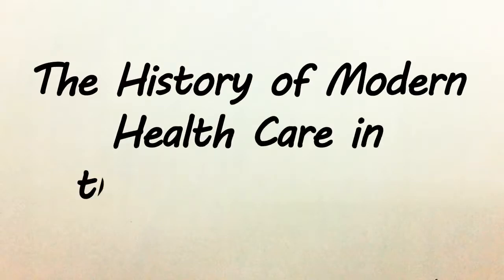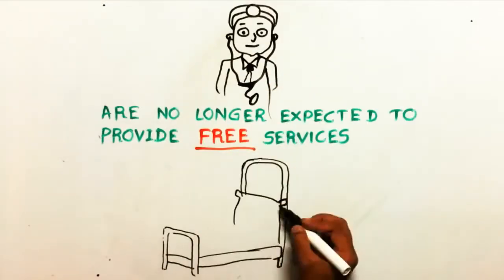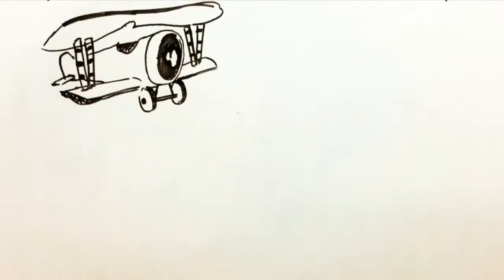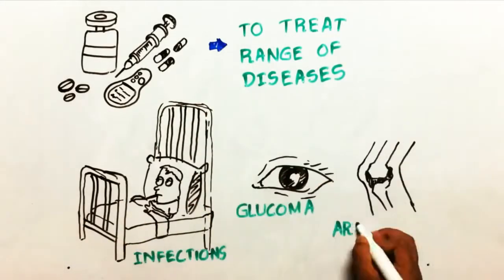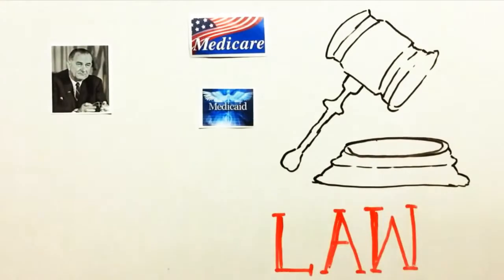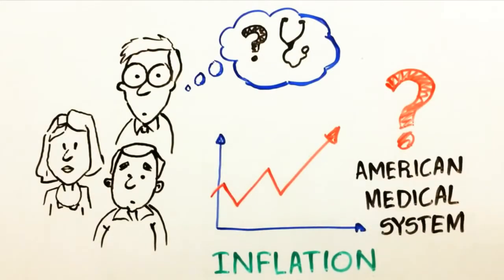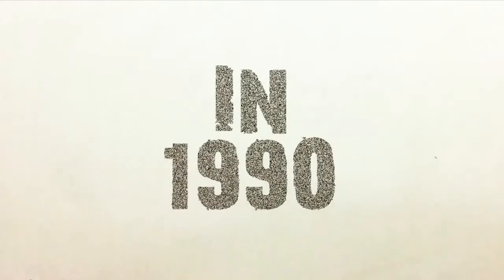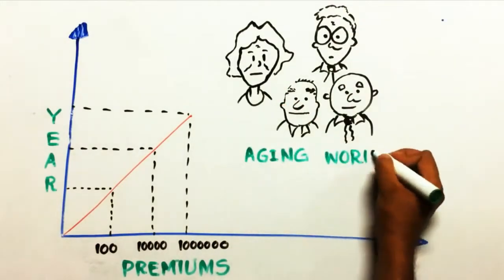The Modern Healthcare System in the United States